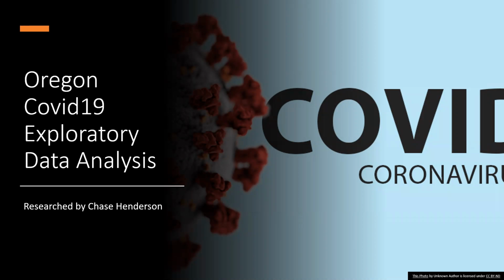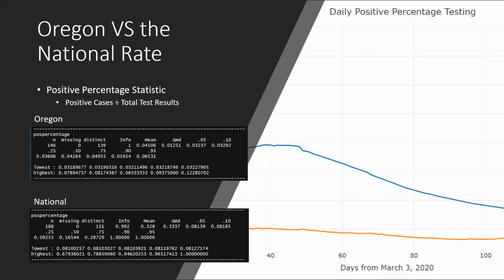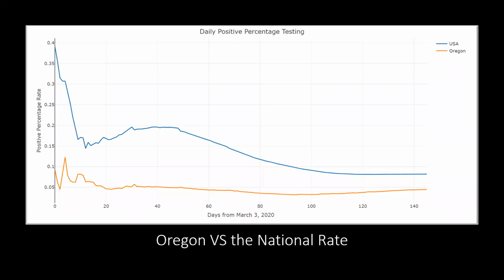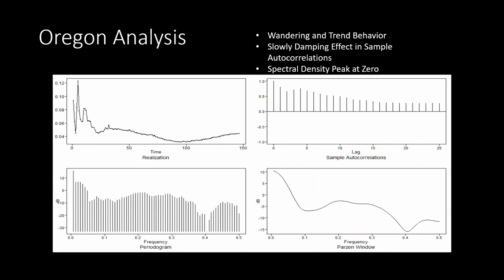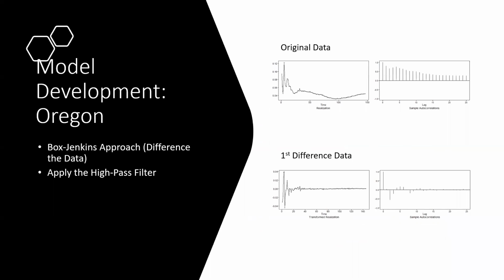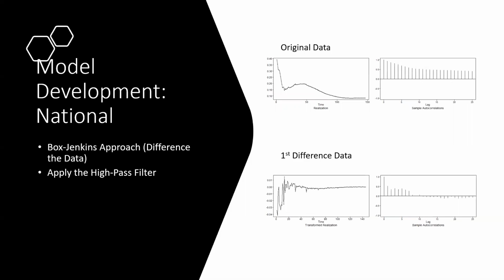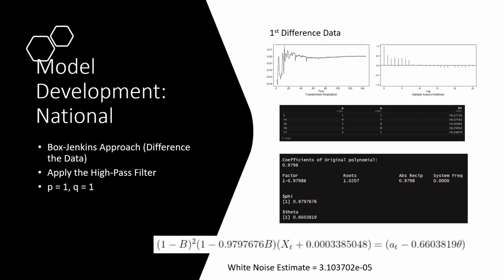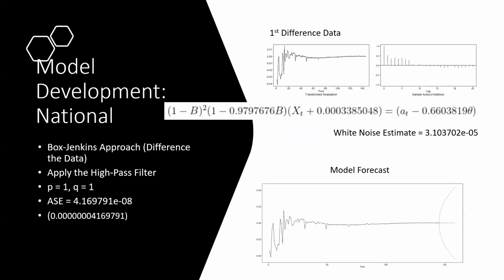Oregon Covid EDA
EDA for Oregon Covid by Chase Henderson for Time Series SMU